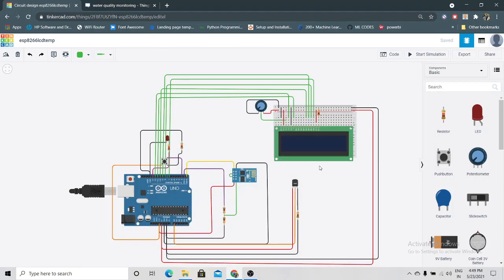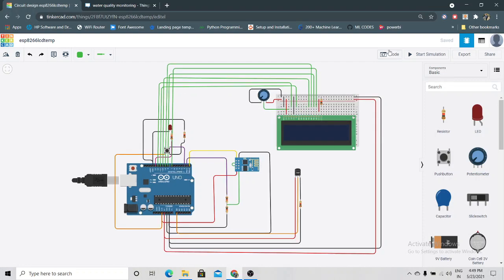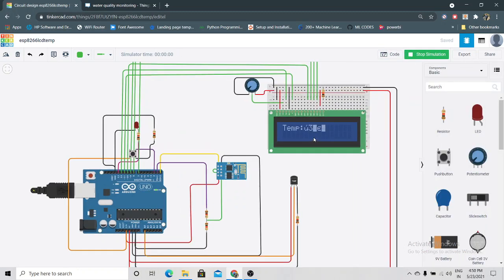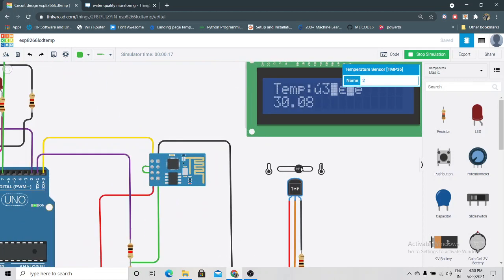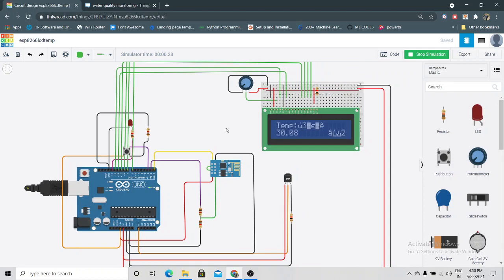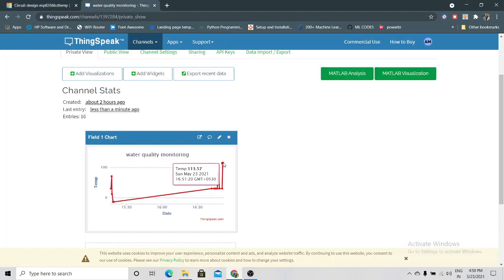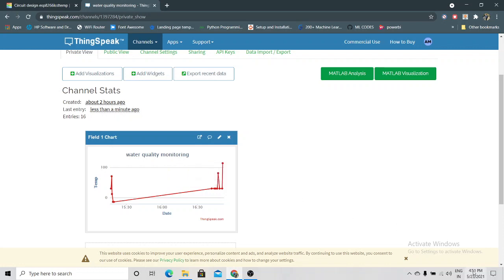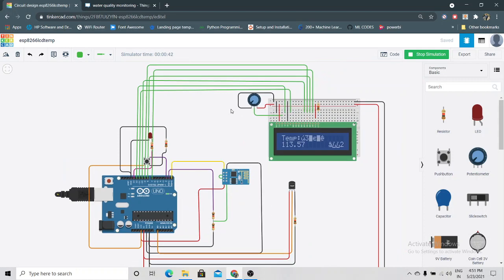Send Data on ThingSpeak cloud Using Arduino and esp8266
we are sending data on ThingSpeak cloud using esp8266 on Tinkercad platform.